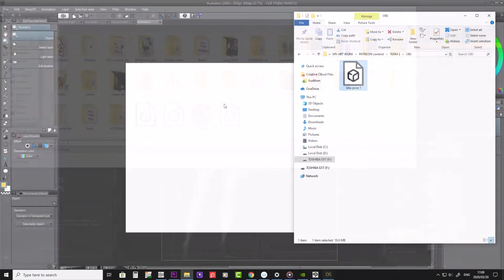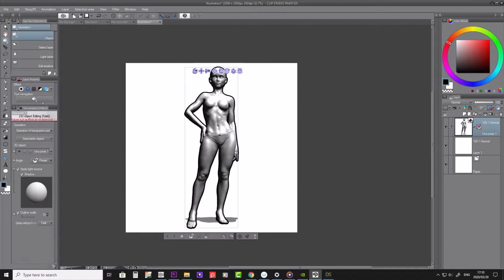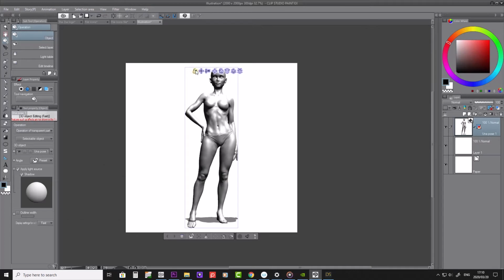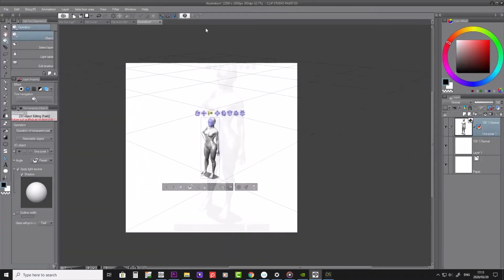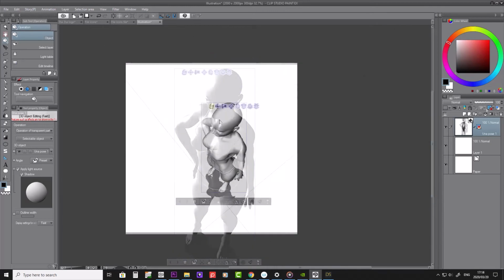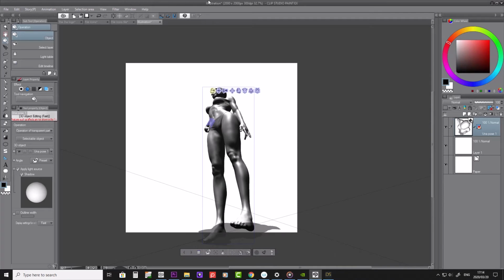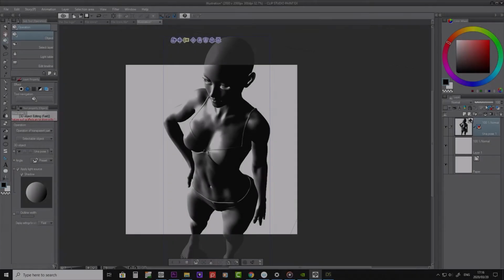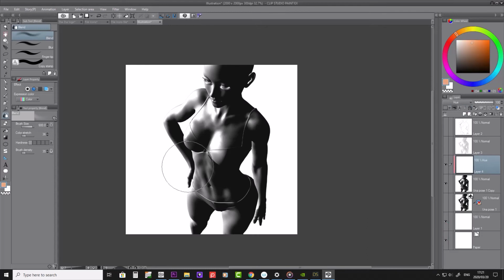Clip studio tutorial, New rewards for Patreons! (Clip Studio Paint)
OBJs of poses for rewards to my Patreons. Each term Patreons will get several objs both female and male with different poses. They can use this for many things animation, tracing/ comicbooks, reference.

If you haven't gotten Clip studio paint I suggest you take a look at it ! incredible software with lots of capabilities.

Your support will be appreciated so much! That is why I am providing my patreons with one of a kind content that can really take a big impact on their art! I hope to see you as a part of my community where you will have access to this and more!